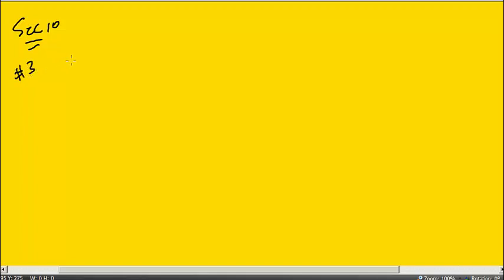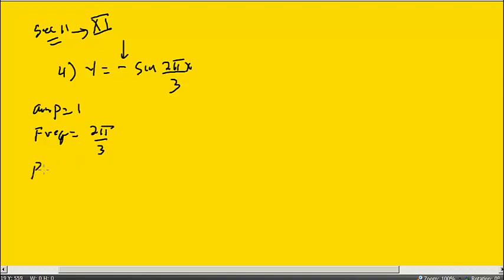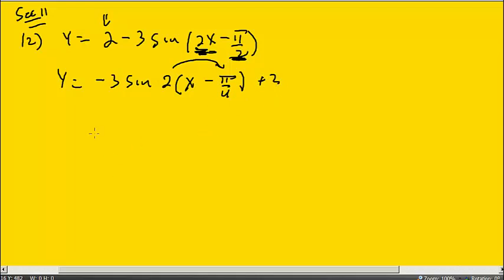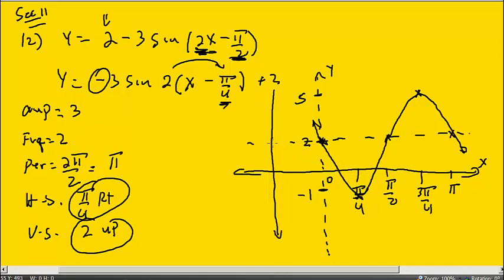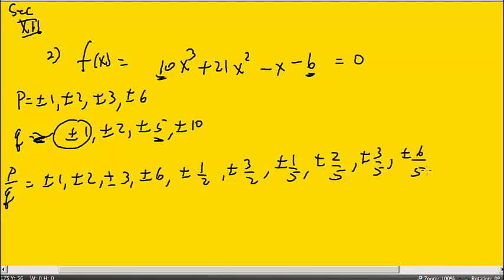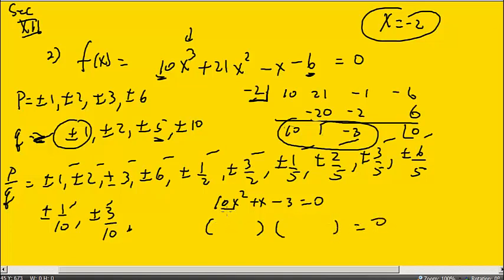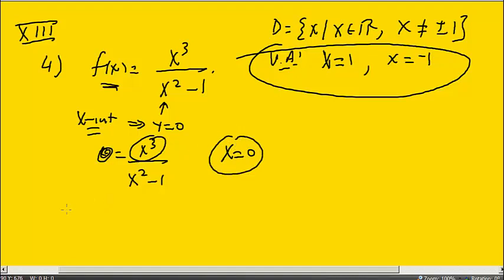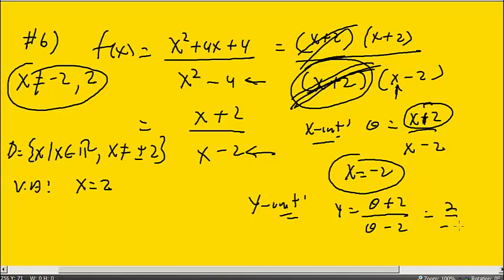AFA 5/20 Midterm Review Sections 10-13.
Midterm Review Sections 10-13.